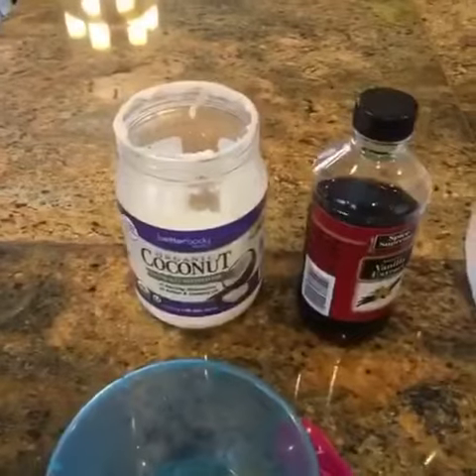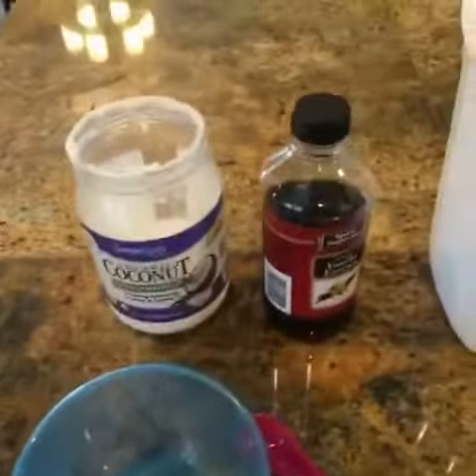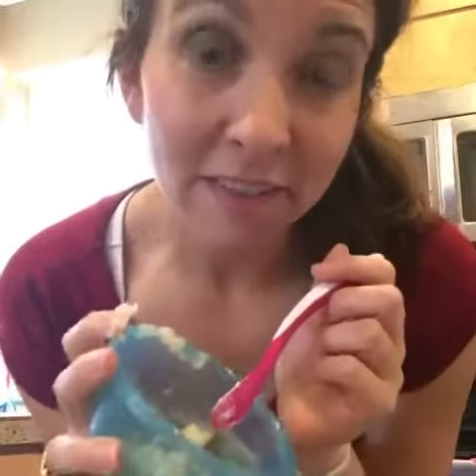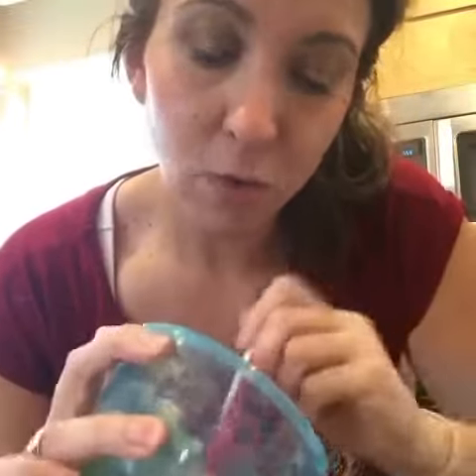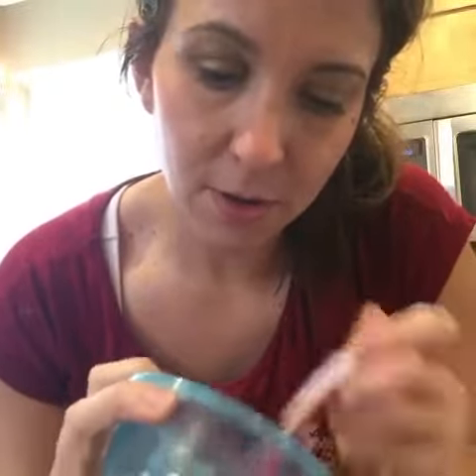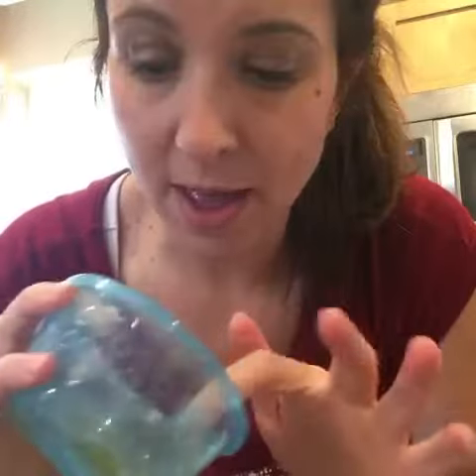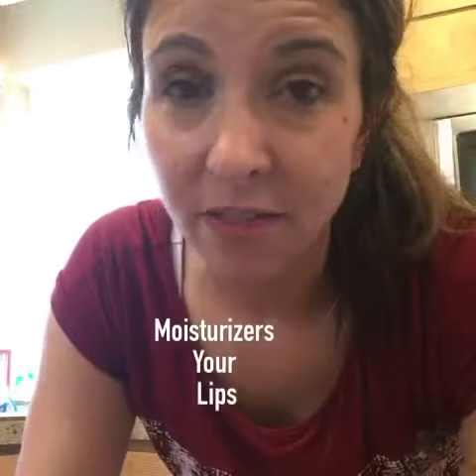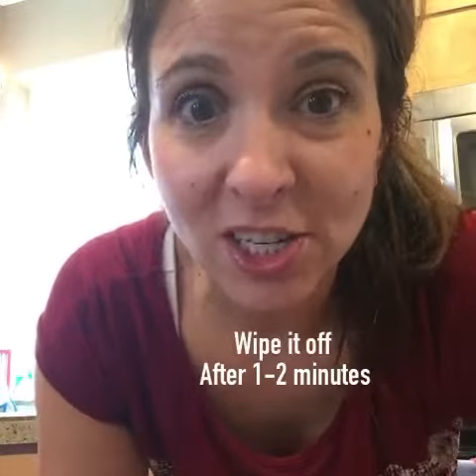DIY Vanilla Lip Scrub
Are you suffering from dry cracked lips this winter!! Make some on this lip scrub that will leave your lips silky smooth!  Enjoy!!